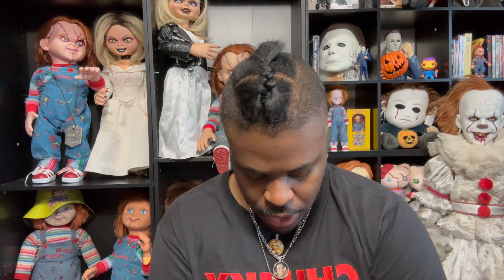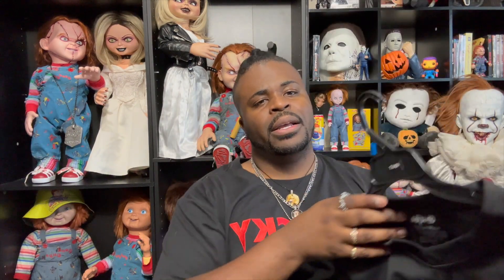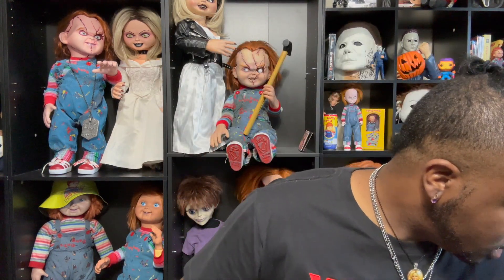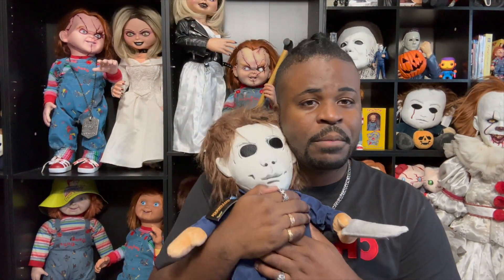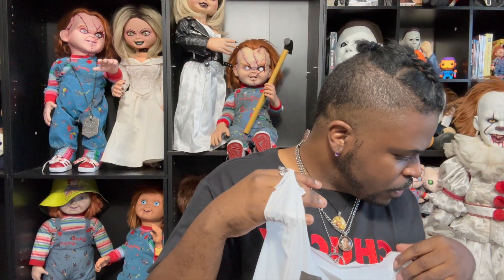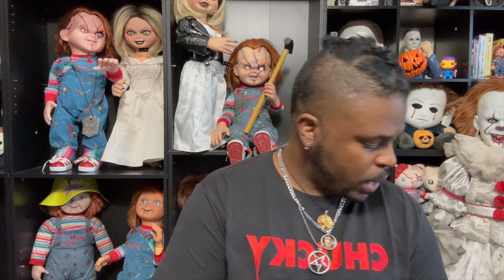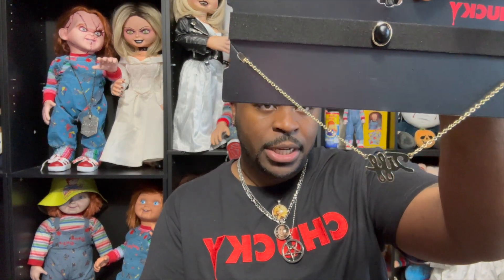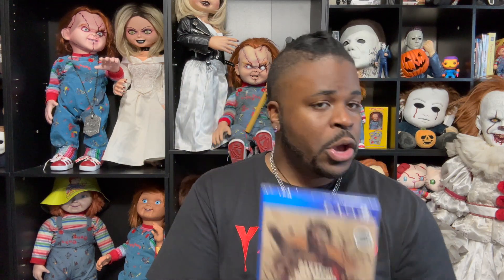Spirit Halloween Haul Part 1